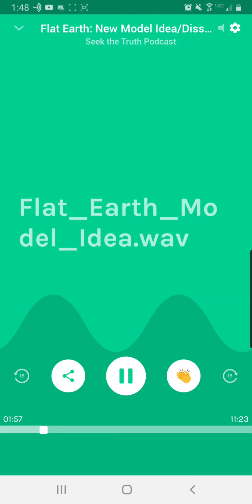New Ideal for a Physical Model for Our Existence